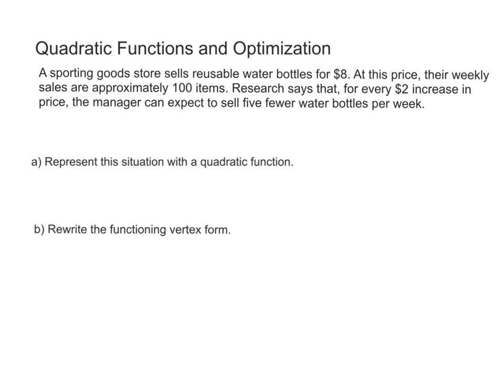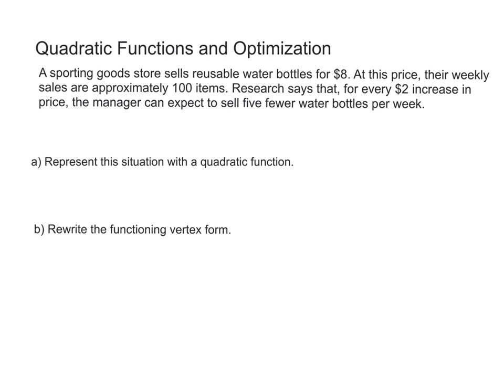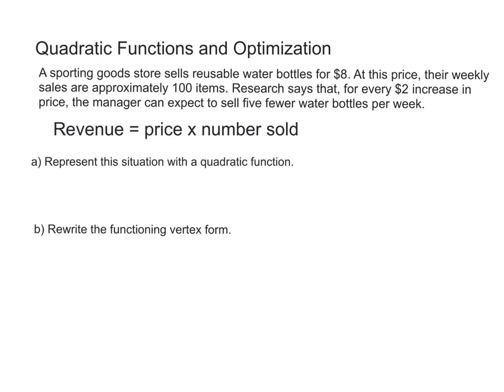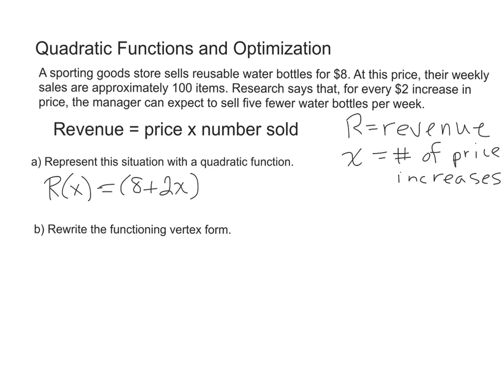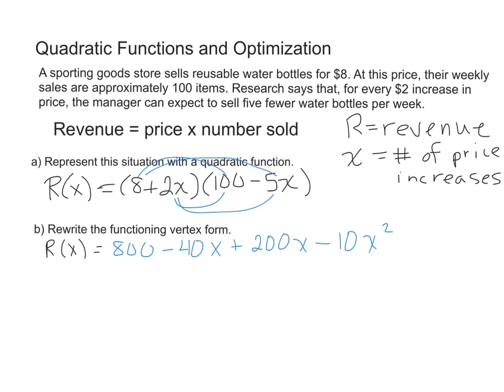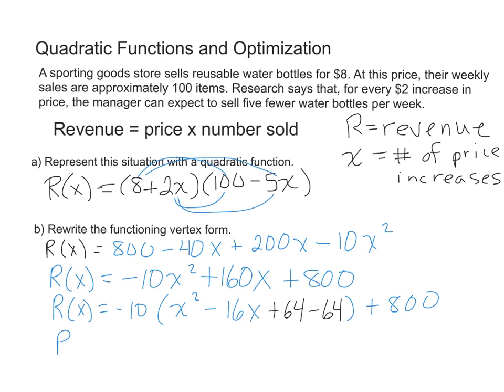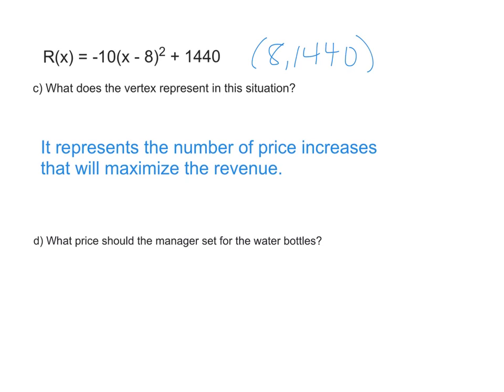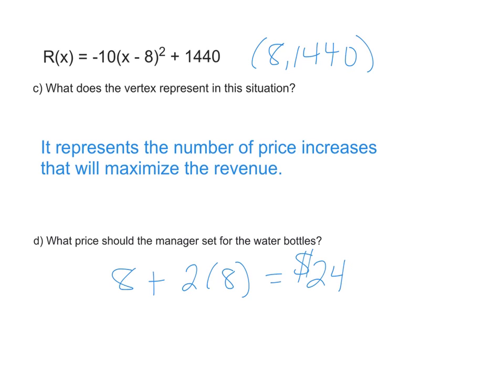20.3.3b Optimization_0